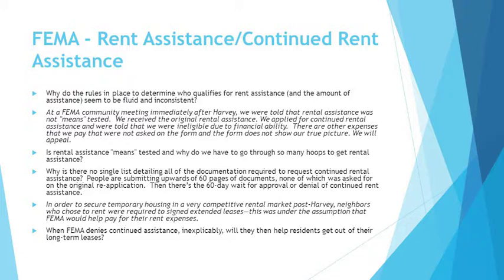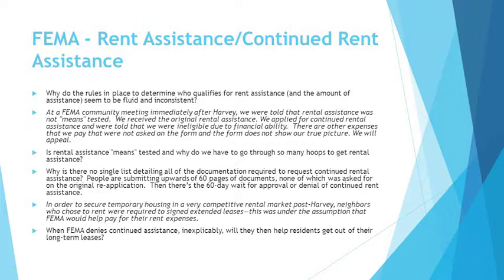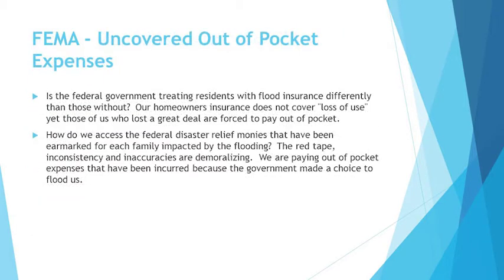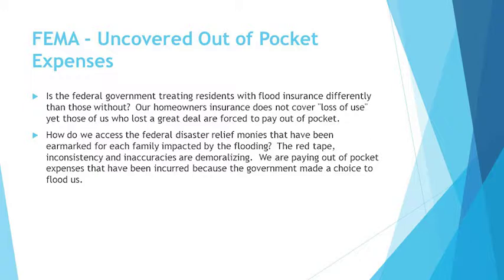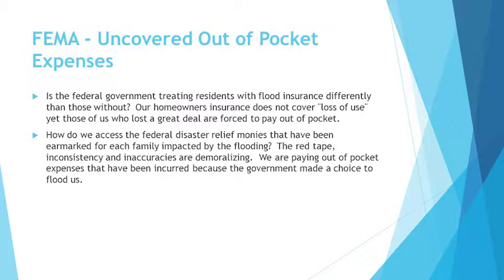05-FEMA-WHCM on Flood Control, Flood Prevention and Flood Recovery